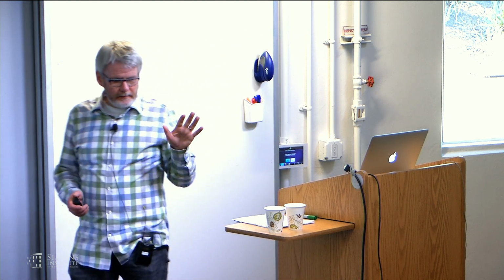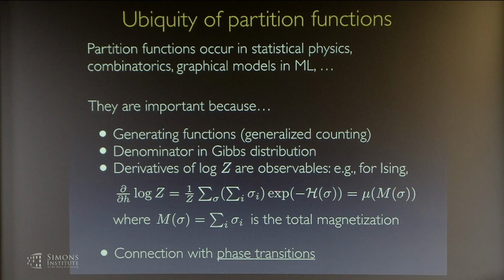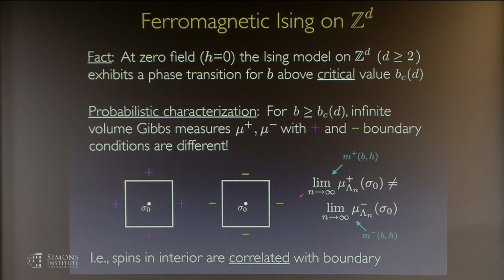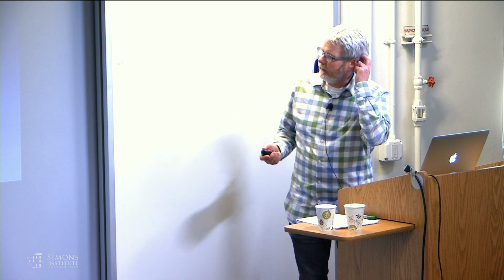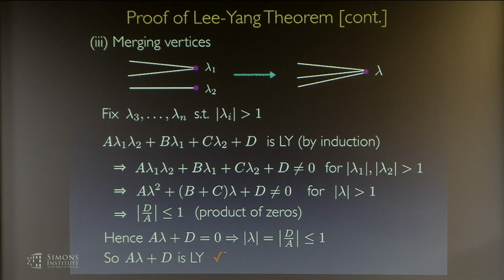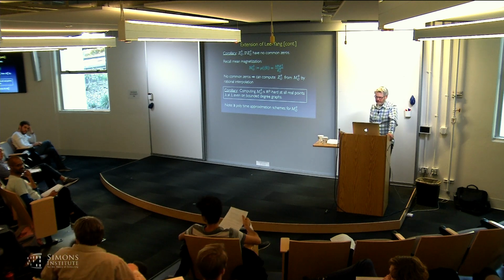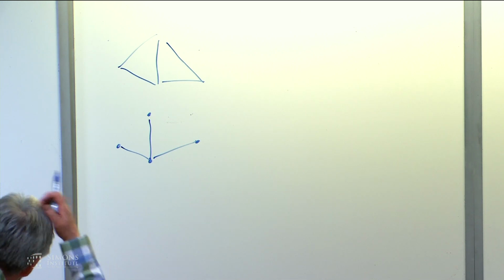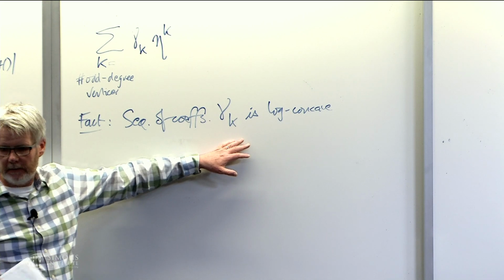Computing Partition Functions, Part I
Alistair Sinclair (UC Berkeley)